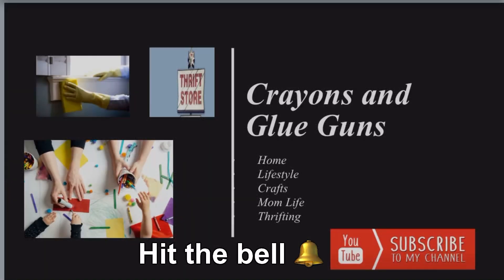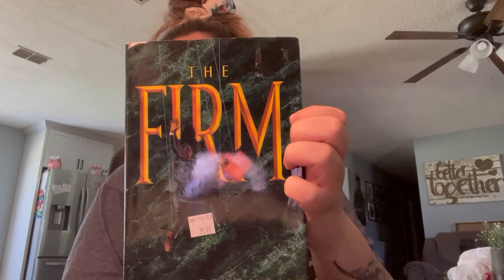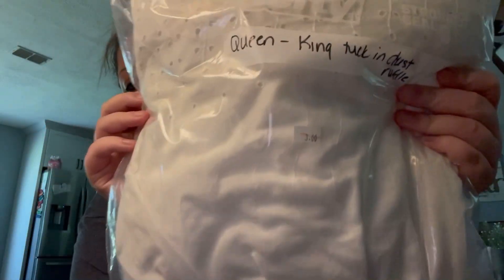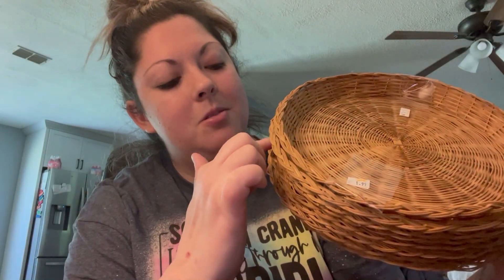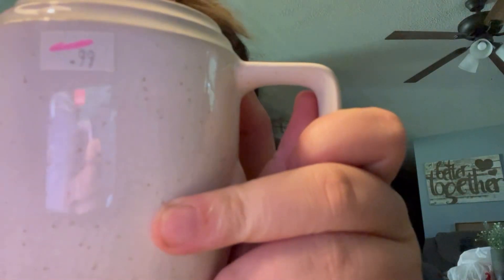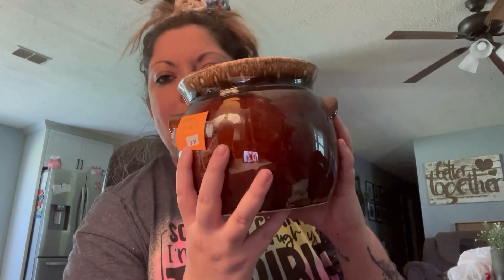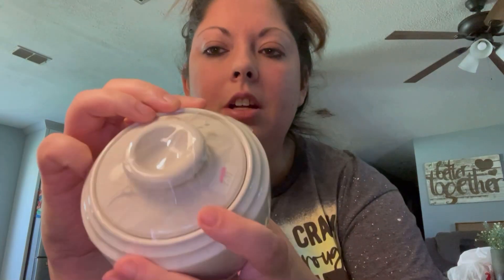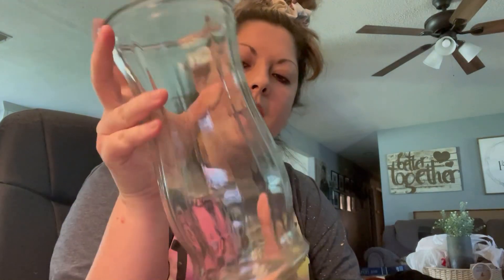My HUGE Vintage + Antique Thrift Haul/ check out my AMAZING finds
Come thrift with me for budget friendly decor and furniture. I hope this gives you some ideas on what you can find at the thrift store to save money on your home decor and inspires you to buy Thrifter decor and decorate on a budget.